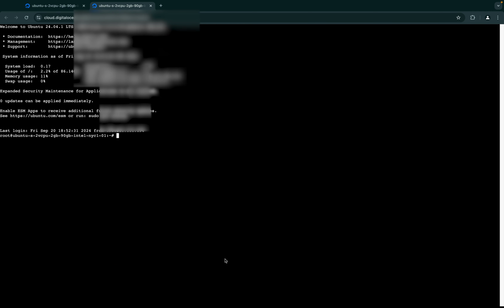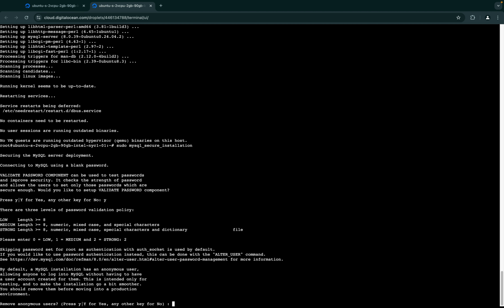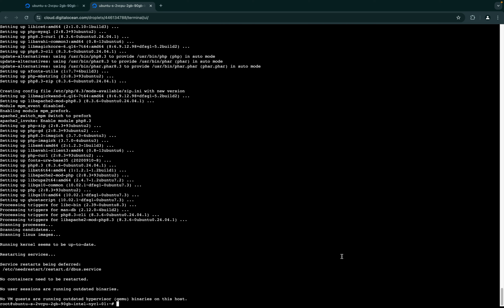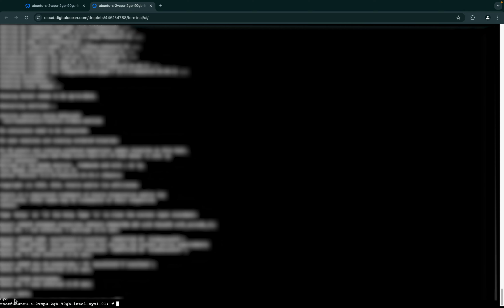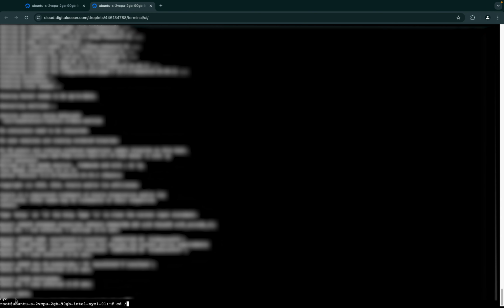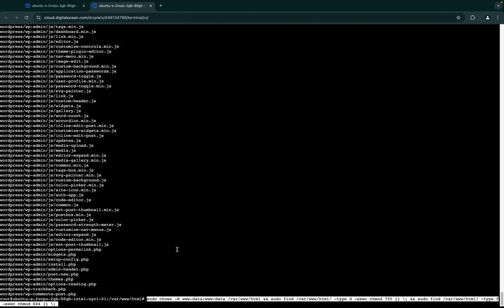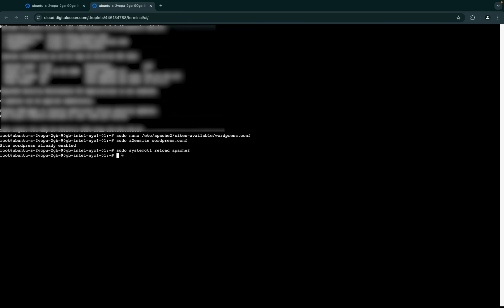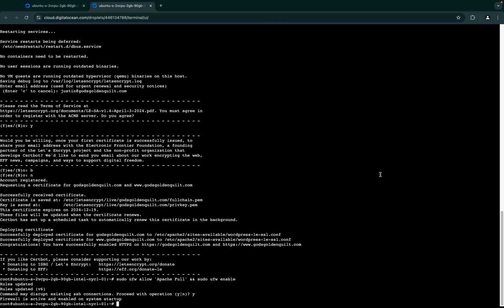🔧 Step 8 How to Install WordPress on Linux | Step-by-Step Guide for Beginners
Learn how to set up WordPress on a Linux server in this step-by-step tutorial! 🚀 Whether you're using Ubuntu, Debian, or CentOS, I'll walk you through installing Apache, MySQL, PHP (LAMP stack), and configuring WordPress for a smooth setup. Perfect for beginners and developers looking to host their own website.

🔹 Topics Covered:
✅ Setting up a Linux server
✅ Installing Apache, MySQL, and PHP (LAMP stack)
✅ Configuring database and WordPress installation
✅ Setting correct permissions & security settings
✅ Accessing your WordPress site

📌 Resources & Commands Used: (List provided in video)